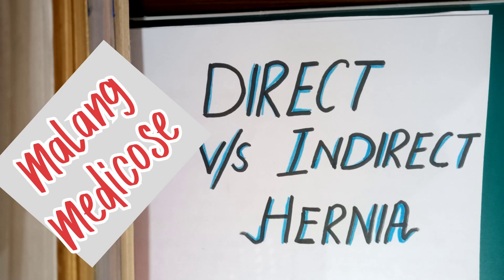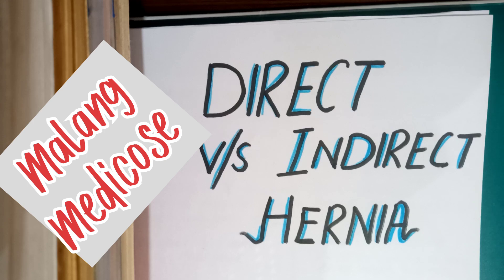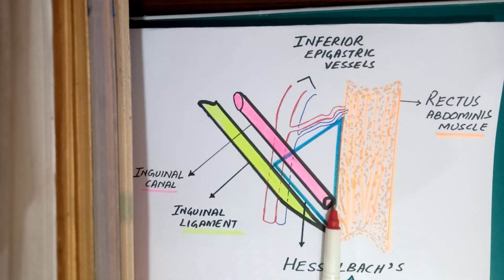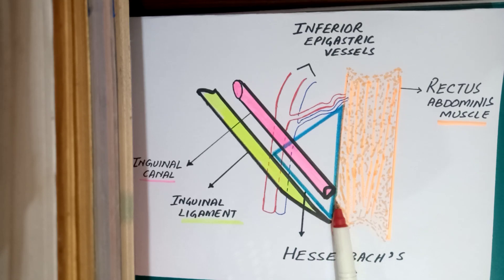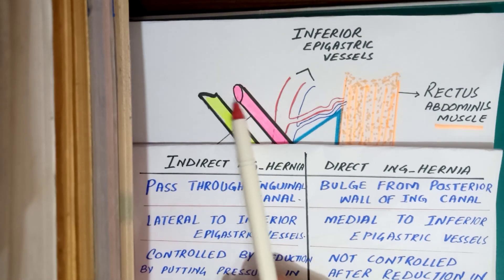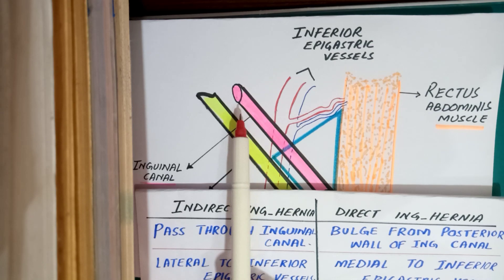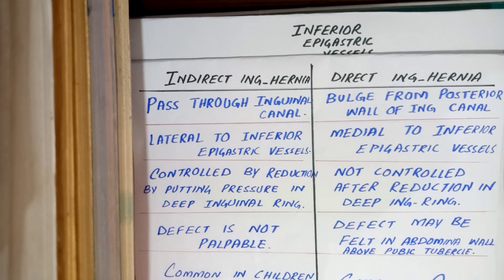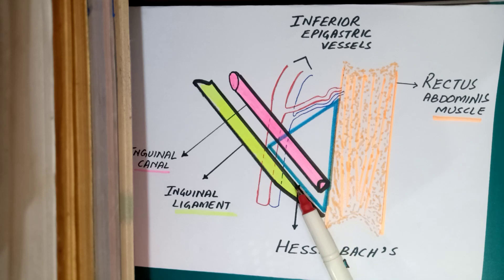Direct v/s Indirect Inguinal Hernia | Malang Medicose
Hi everyone, this video is about the difference between Direct and indirect Inguinal Hernia and Hesselbach's triangle.
The boundaries of Hesselbach's triangle is also explained.